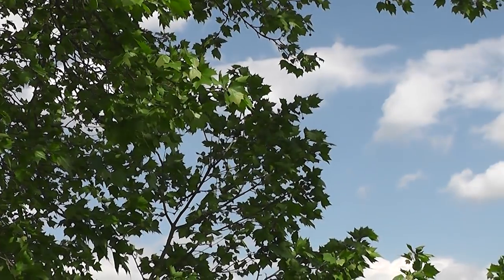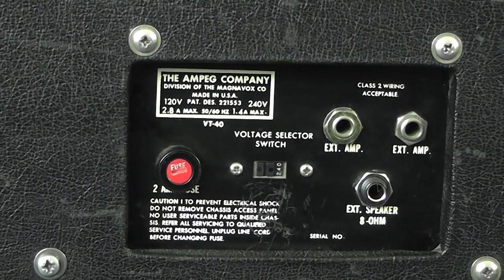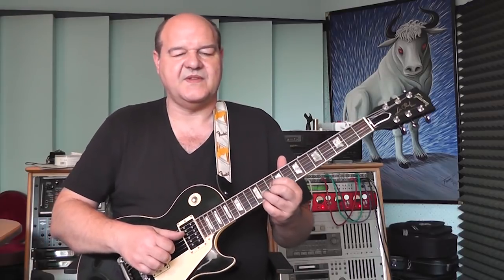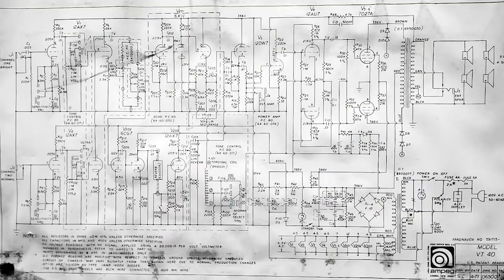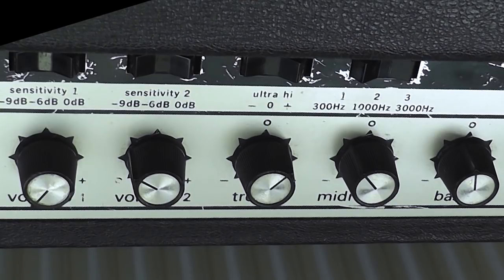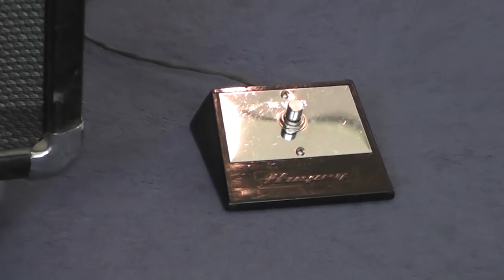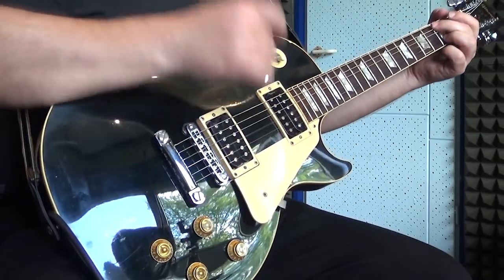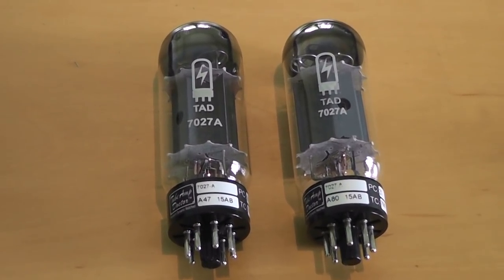Vintage Ampeg VT-40 1971 model Demo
I confess that I am very biased towards the amp in this demo. :) A true vintage tube gem. :) In the video I made at least one mistake when saying that 6CG7-tubes were also used in Fender amps which is very wrong. :) Apart from Ampegs, i.e. Silvertone and Gibson amps used 6CG7's.